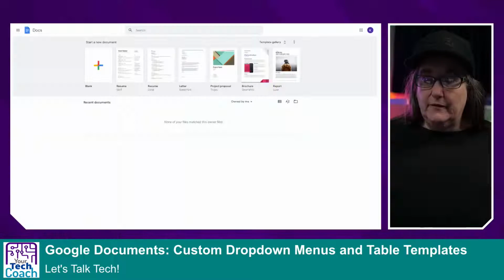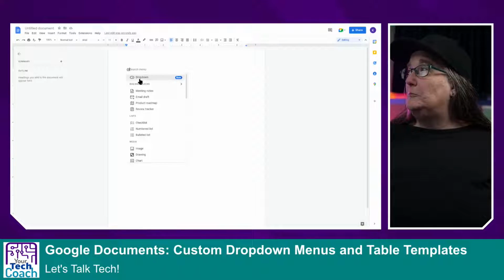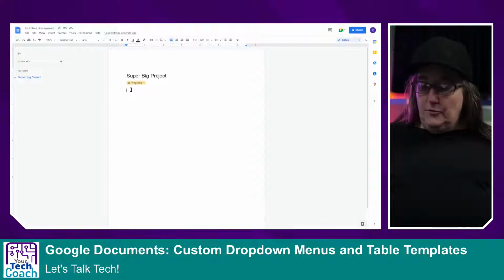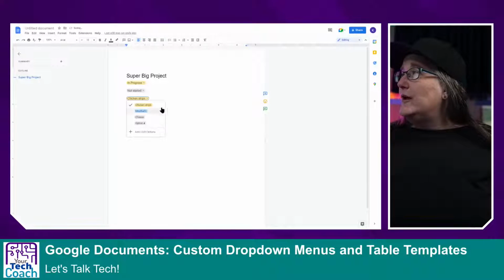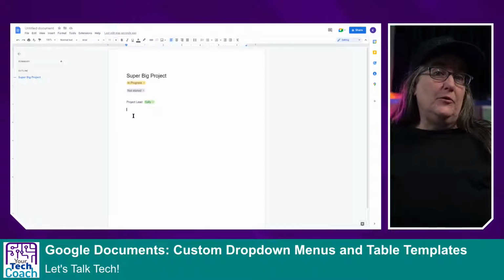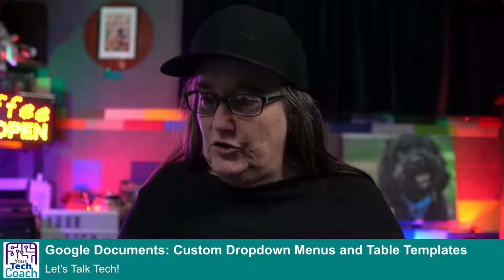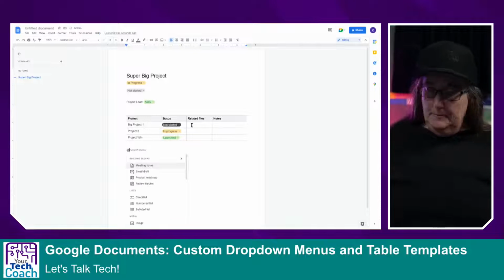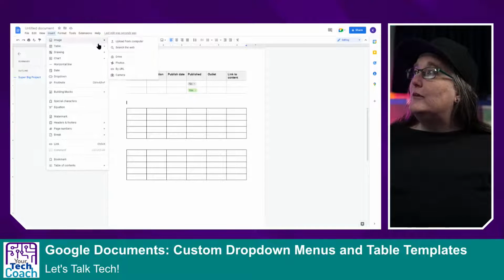How to Use the New Google Documents Custom Dropdown Menus and Table Templates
Ever wish you could add [something you wish for] to your Google Docs? Well, you just might be able to now! Let’s talk tech about what’s been added to Google Docs - new functionality FTW!